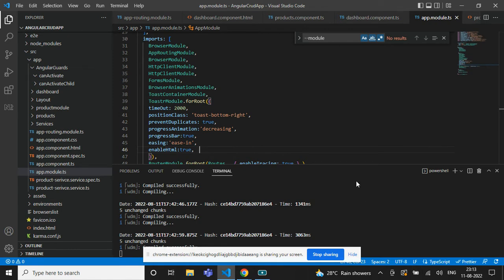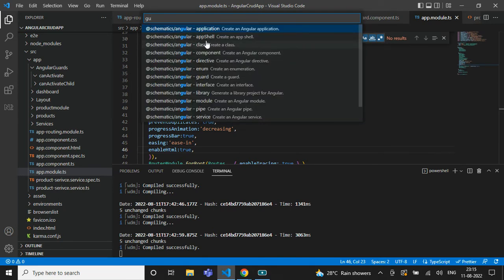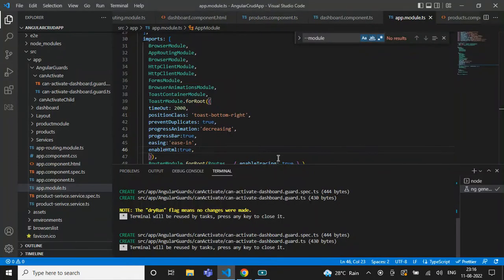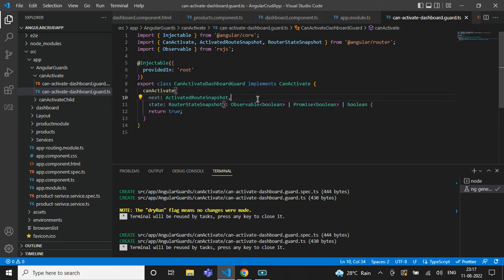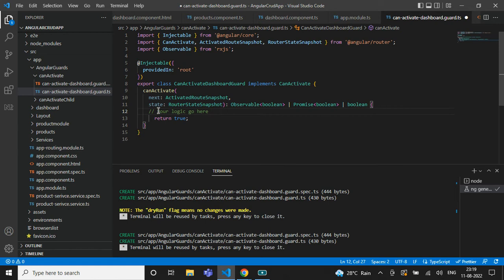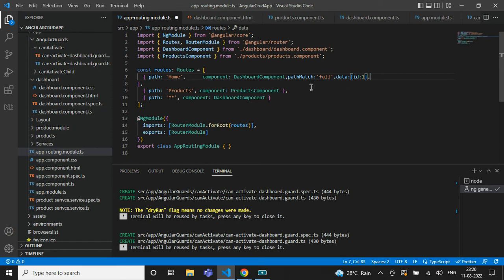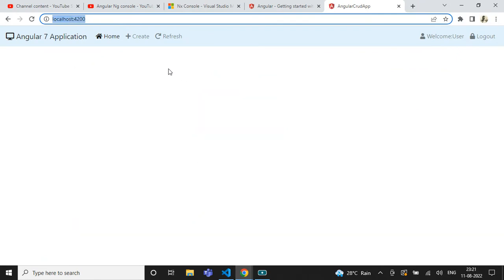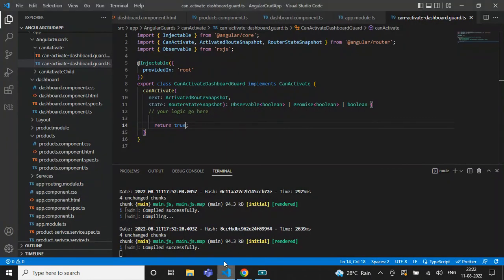Angular Can-Activate Guard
This video covers most of the topic related to angular guards and How to use angular can-activate guard in you angular web application. and what is the use of angular guards.